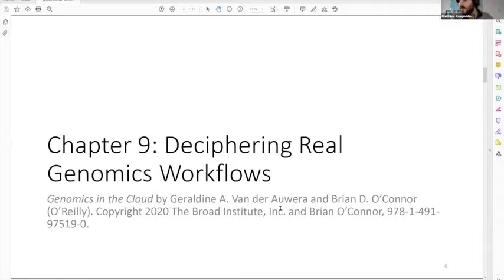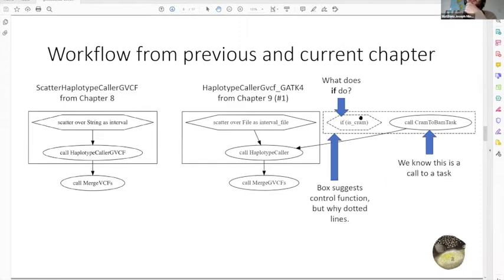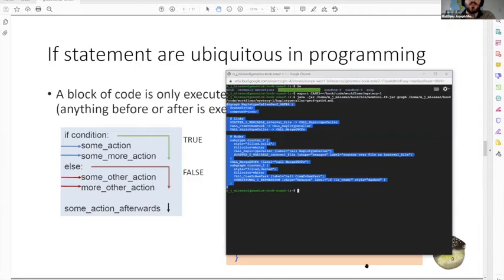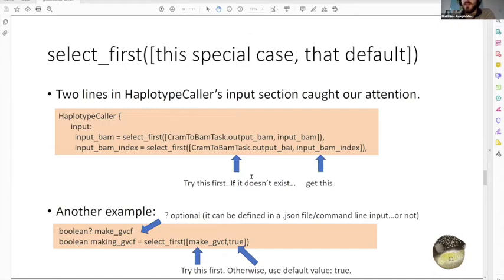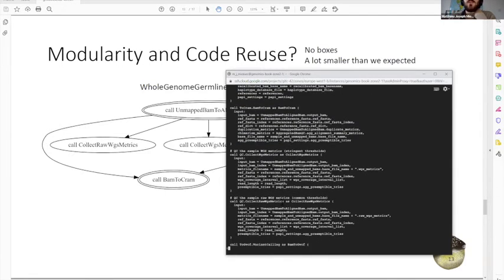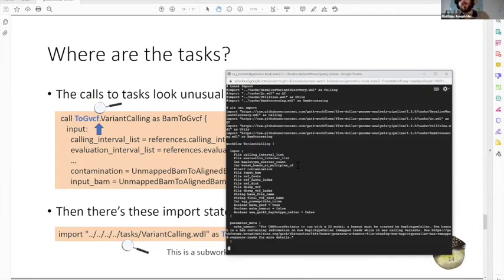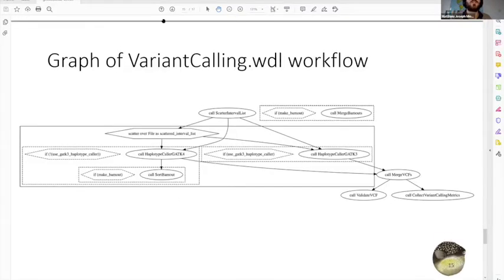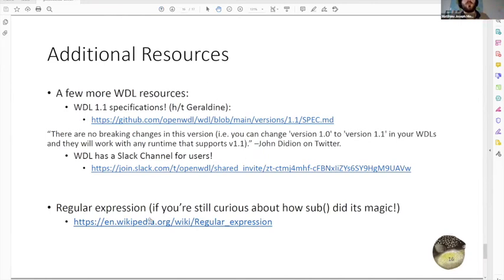GITC Book Club - Week 10 - 2021-02-01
Genomics in the Cloud Book Club - Week 10 - Deciphering Real Genomics Workflows